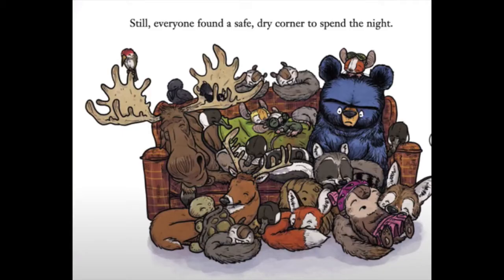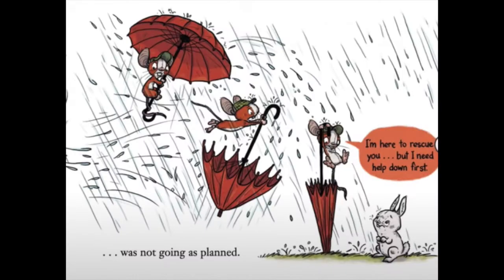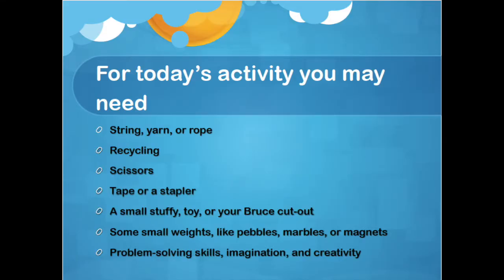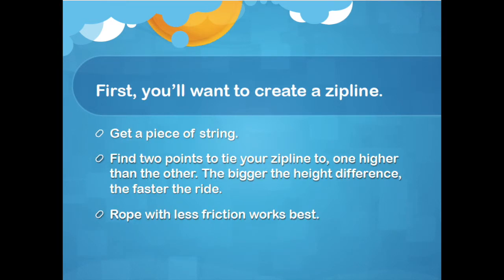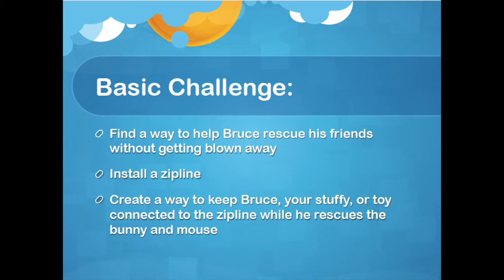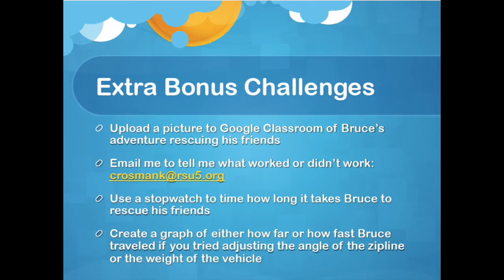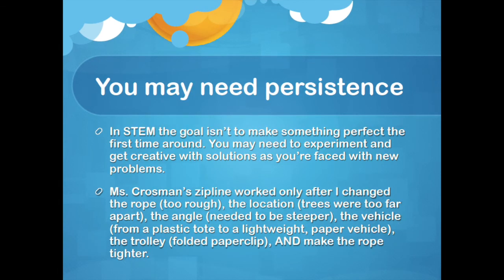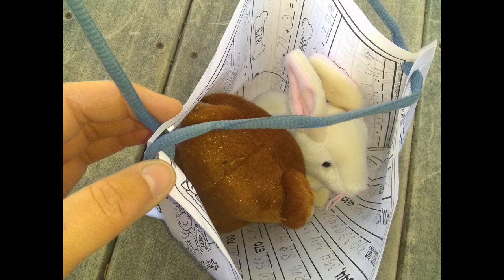Rescue Bruce STEM Zipline Activity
STEM remote learning lesson that has students creating a zipline and vehicle to rescue three characters.

Bruce's Big Storm